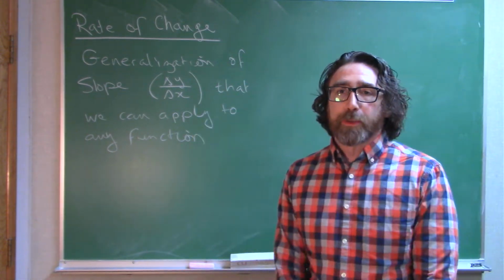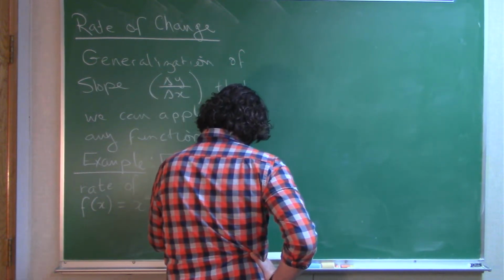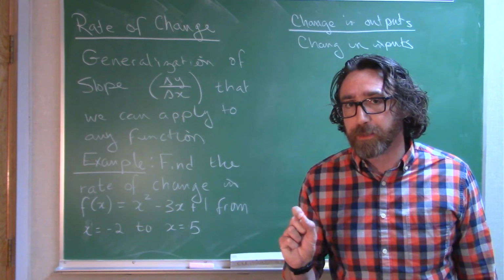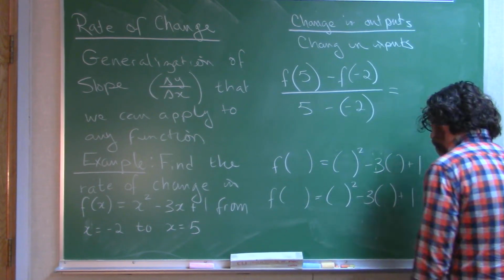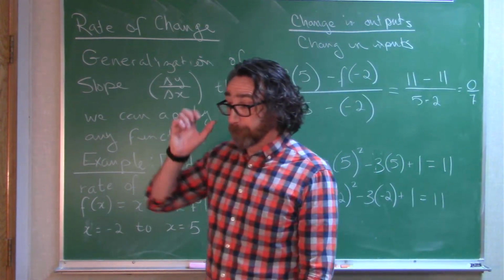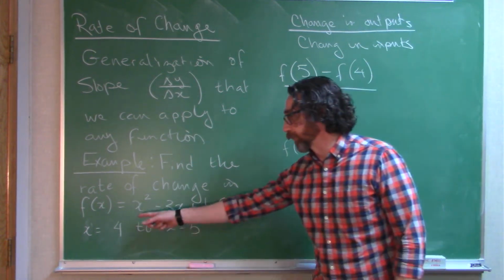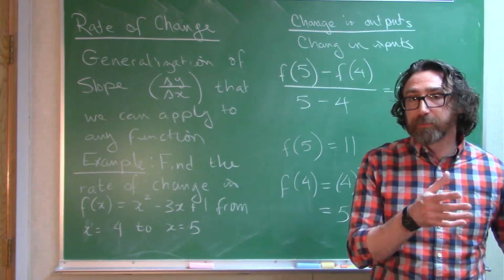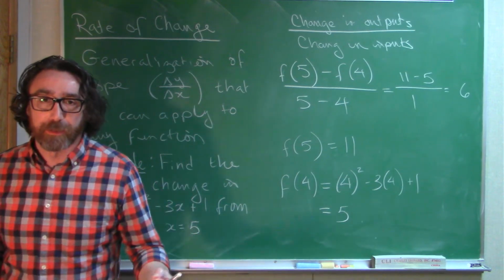Rate of Change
The rate of change of a function tells us how the output values behave when we increase the input. The idea is similar to slope, but applies to more than just linear functions.